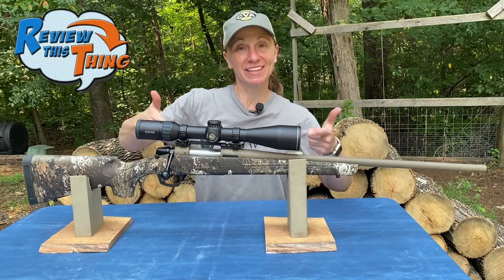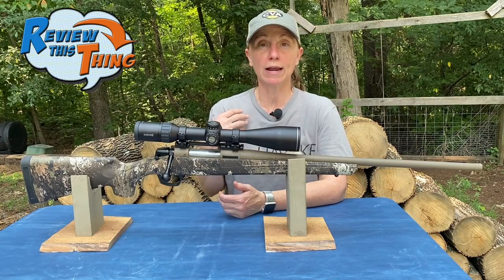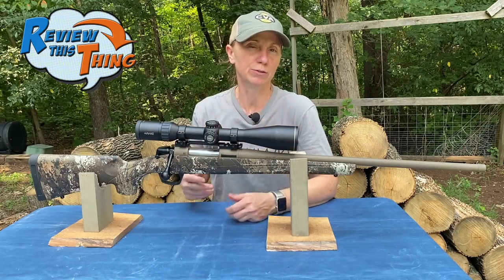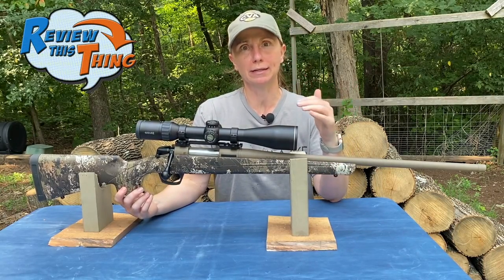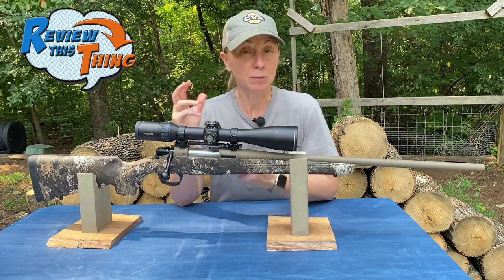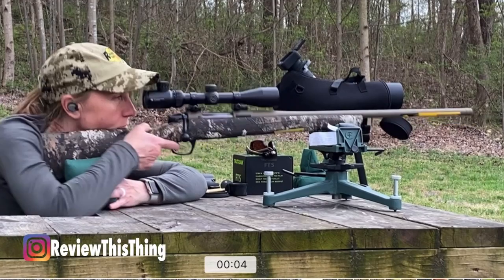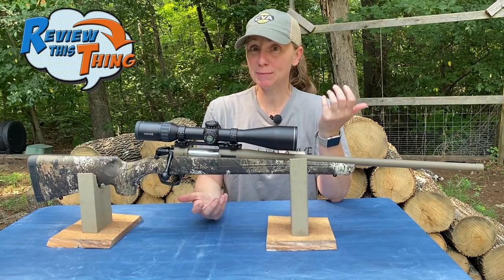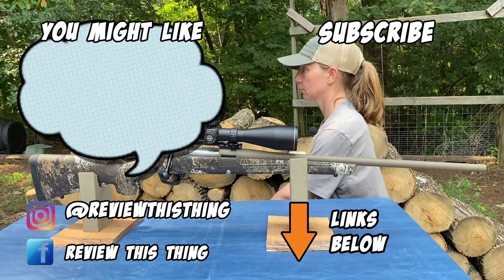CVA Cascade Review - Should You Buy One? Or Not?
If you haven't heard much about the CVA Cascade rifle, this review should help you decide if you should look at buying one. Our REVIEW of the CVA Cascade should tell you everything you need to know before you buy!

What are some of the key features? How does it fit? What about the weight? How does the adjustable stock work? Is it cheaply made? How accurate is it? How will it hold up? What do other people say about it? Should I buy a CVA Cascade, or move on to another rifle?

Start: 00:00
Fit: 1:02
As Advertised: 3:05
Construction & Durability: 4:52
Testimonials & Reviews: 8:18
Should you buy this thing?: 8:55

If I haven't answered all your questions about the CVA Cascade bolt action rifle, just ask in the comments below, and I'll be happy to try.

*All opinions are mine. I was not paid for this review. I did purchase this rifle at a discounted price after I tested it and decided I liked it.